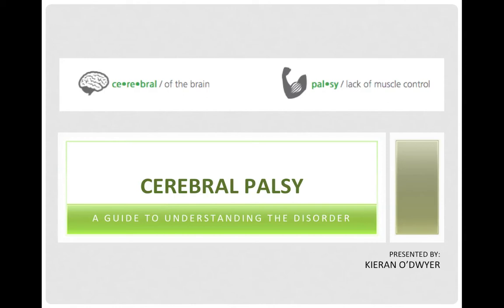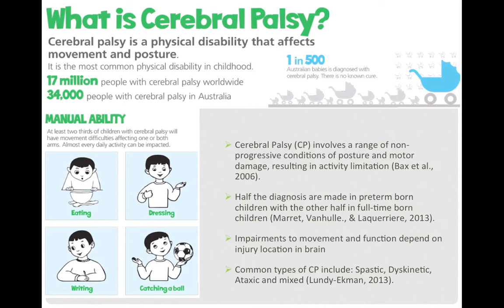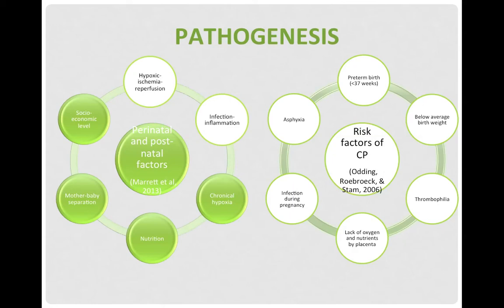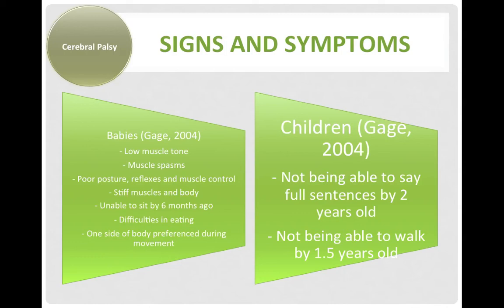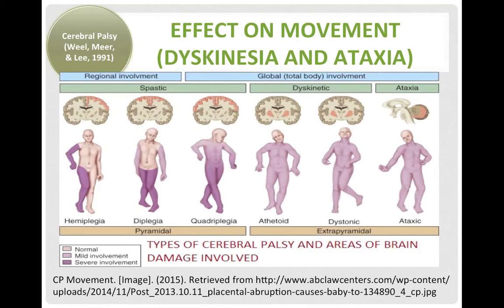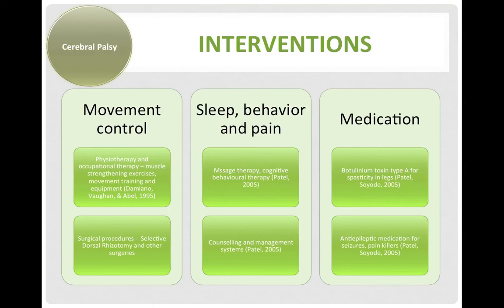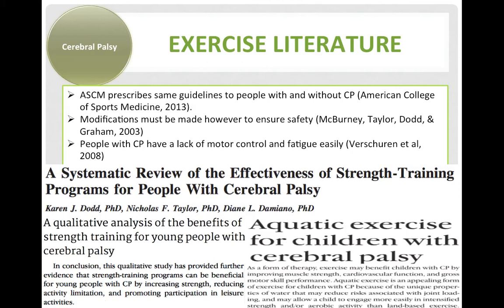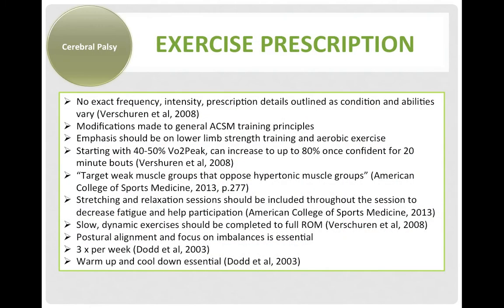Kieran O'Dwyer 11473259 EHR319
I apologise about my lisp, i struggle under the microphone

Couldn't fit references probably on the page with proper indentation so here it is

References

American College of Sports Medicine. (2013). ACSM's guidelines for exercise testing and prescription. Lippincott Williams & Wilkins.

Bax, M., Tydeman, C., & Flodmark, O. (2006). Clinical and MRI correlates of cerebral palsy: the European Cerebral Palsy Study. Jama, 296(13), 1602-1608.

Bryanton, C., Bosse, J., Brien, M., Mclean, J., McCormick, A., & Sveistrup, H. (2006). Feasibility, motivation, and selective motor control: virtual reality compared to conventional home exercise in children with cerebral palsy. Cyberpsychology & behavior, 9(2), 123-128.

Cerebral Palsy. [Image]. (2015).

CP Movement. [Image]. (2015).

Damiano, D. L., Vaughan, C. L., & Abel, M. E. (1995). Muscle response to heavy resistance exercise in children with spastic cerebral palsy. Developmental Medicine & Child Neurology, 37(8), 731-739.

Dodd, K. J., Taylor, N. F., & Graham, H. K. (2003). A randomized clinical trial of strength training in young people with cerebral palsy. Developmental Medicine & Child Neurology, 45(10), 652-657.

Gage, J. R. (Ed.). (2004). The treatment of gait problems in cerebral palsy. Mac Keith.

Hurvitz, E. A., Green, L. B., Hornyak, J. E., Khurana, S. R., & Koch, L. G. (2008). Body mass index measures in children with cerebral palsy related to gross motor function classification: a clinic-based study. American Journal of Physical Medicine & Rehabilitation, 87(5), 395-403.

Kelly, M., & Darrah, J. (2005). Aquatic exercise for children with cerebral palsy. Developmental Medicine & Child Neurology, 47(12), 838-842.

Levitt, S. (2013). Treatment of cerebral palsy and motor delay. John Wiley & Sons.

Livinec, F., Ancel, P. Y., Marret, S., Arnaud, C., Fresson, J., Pierrat, V., & Epipage Group. (2005). Prenatal risk factors for cerebral palsy in very preterm singletons and twins. Obstetrics & Gynecology, 105(6), 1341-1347.

Lundy-Ekman, L. (2013). Neuroscience: fundamentals for rehabilitation. Elsevier Health Sciences.

Marret, S., Vanhulle, C., & Laquerriere, A. (2013). Pathophysiology of cerebral palsy. Handb Clin Neurol, 111, 169-176.

McBurney, H., Taylor, N. F., Dodd, K. J., & Graham, H. K. (2003). A qualitative analysis of the benefits of strength training for young people with cerebral palsy. Developmental Medicine & Child Neurology, 45(10), 658-663.

Motor Types. [Image]. (2015).

Murphy, M., & Risser, N. (1997). Causes for Cerebral Palsy. The Nurse Practitioner, 22(11), 85-86.

Nelson, K. B., & Grether, J. K. (1999). Causes of cerebral palsy. Current opinion in pediatrics, 11(6), 487-491.

Nelson, K. B., & Grether, J. K. (1995). Can magnesium sulfate reduce the risk of cerebral palsy in very low birthweight infants?. Pediatrics, 95(2), 263-269.

Odding, E., Roebroeck, M. E., & Stam, H. J. (2006). The epidemiology of cerebral palsy: incidence, impairments and risk factors. Disability and rehabilitation, 28(4), 183-191.

Patel, D. R. (2005). Therapeutic interventions in cerebral palsy. The Indian Journal of Pediatrics, 72(11), 979-983.

Patel, D. R., & Soyode, O. (2005). Pharmacologic interventions for reducing spasticity in cerebral palsy. The Indian Journal of Pediatrics, 72(10), 869-872.

Pharoah, P. O. (2007). Prevalence and pathogenesis of congenital anomalies in cerebral palsy. Archives of Disease in Childhood-Fetal and Neonatal Edition, 92(6), F489-F493.

Rouse, D. J., Hirtz, D. G., Thom, E., Varner, M. W., Spong, C. Y., Mercer, B. M., & Roberts, J. M. (2008). A randomized, controlled trial of magnesium sulfate for the prevention of cerebral palsy. New England Journal of Medicine, 359(9), 895-905.

Smiling. [Image]. (2015).

Verschuren, O., Ketelaar, M., Takken, T., Helders, P. J., & Gorter, J. W. (2008). Exercise programs for children with cerebral palsy: a systematic review of the literature. American Journal of Physical Medicine & Rehabilitation, 87(5), 404-417.

Weel, V. D. F., Meer, A. L., & Lee, D. N. (1991). Effect of task on movement control in cerebral palsy: Implications for assessment and therapy. Developmental Medicine & Child Neurology, 33(5), 419-426.